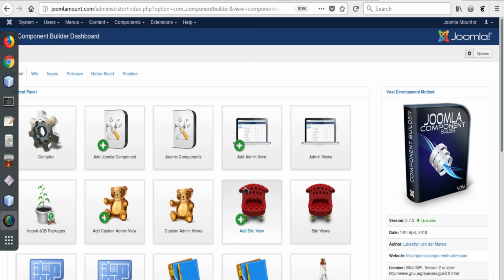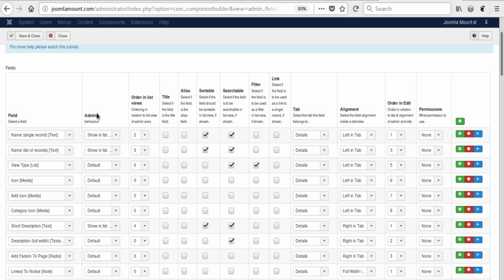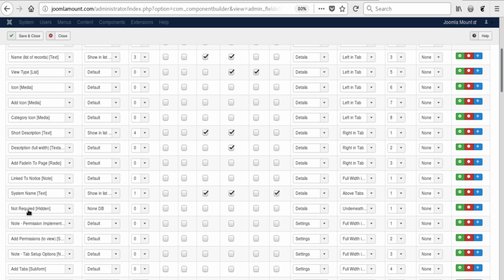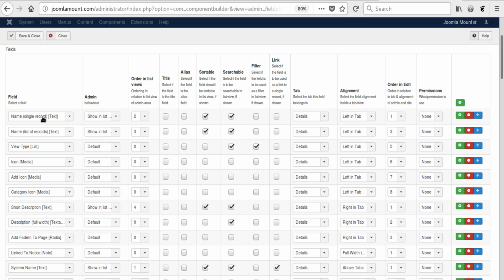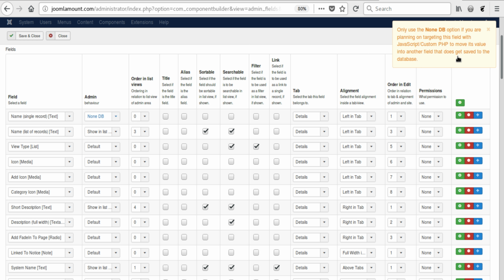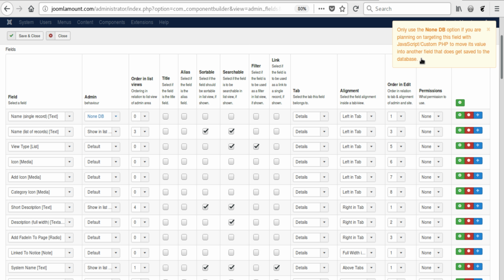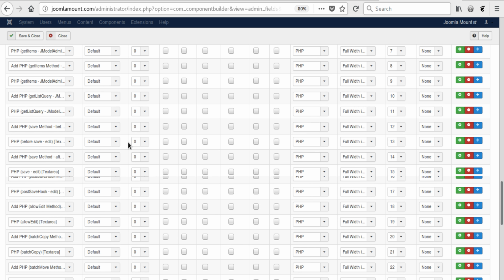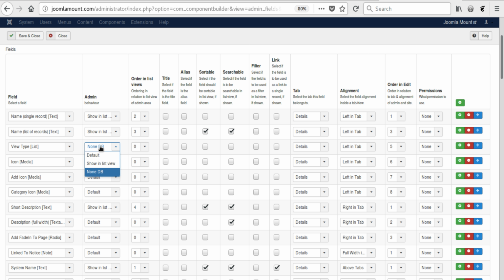Adding none database fields to an admin view